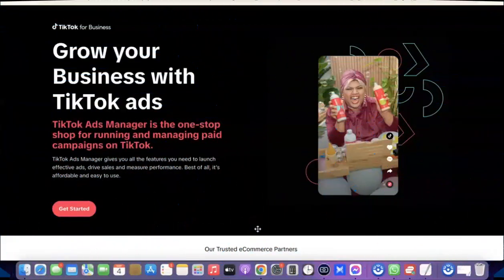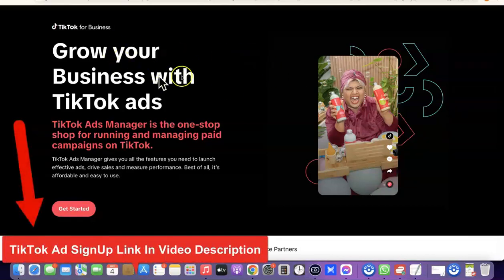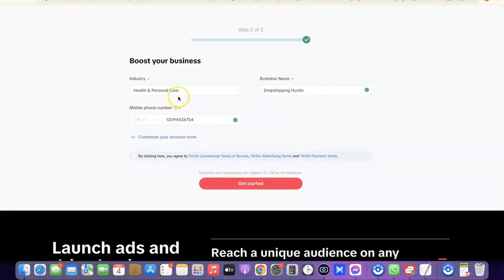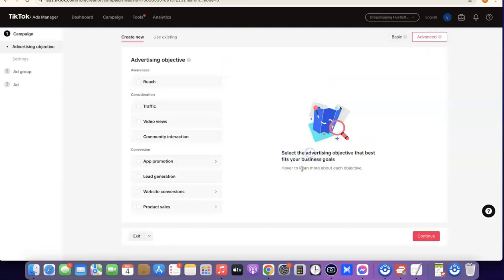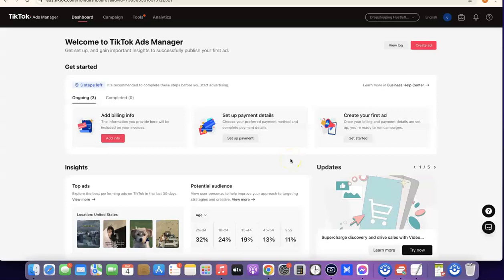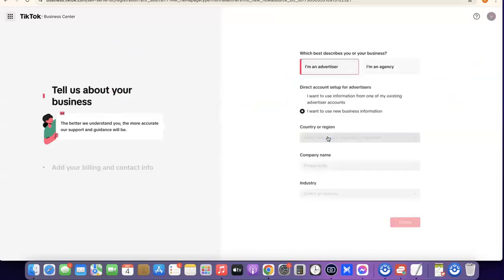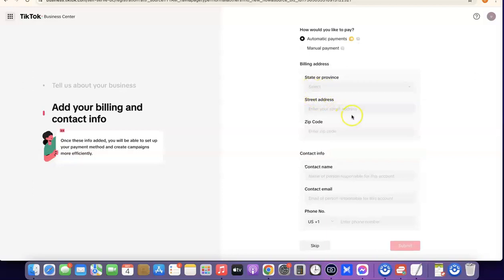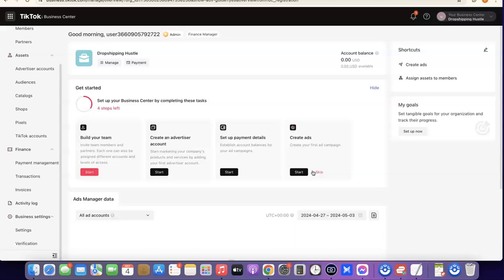How To Create a TikTok Ad Account in Pakistan [step by step]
Discover the straightforward process to set up your TikTok ad account in Pakistan and start advertising to a wider audience on this popular social media platform.